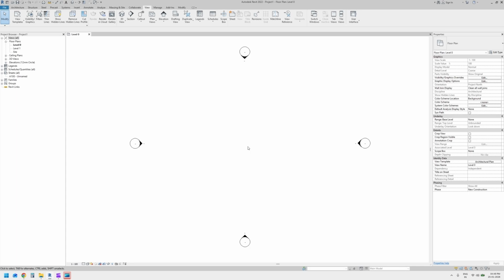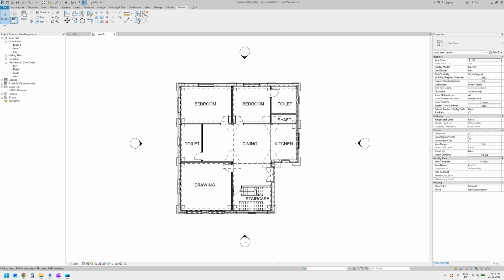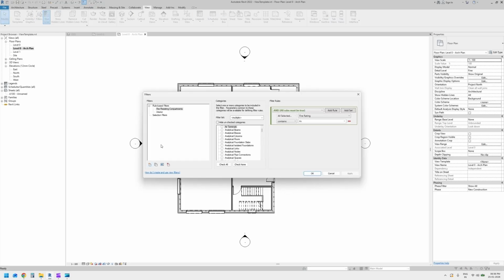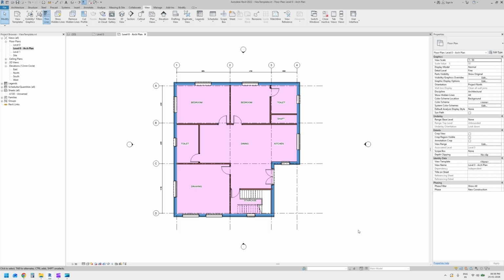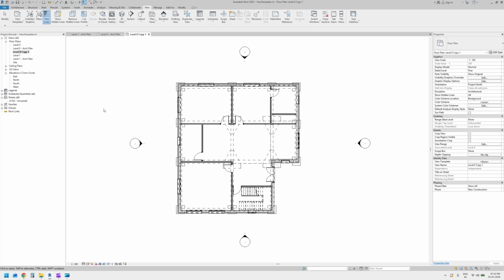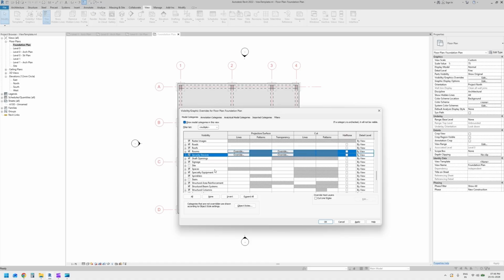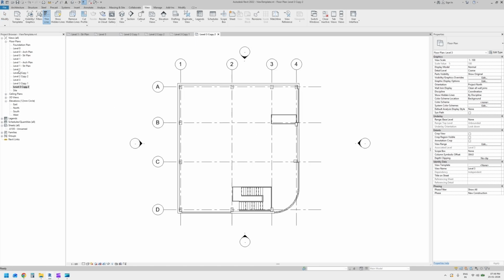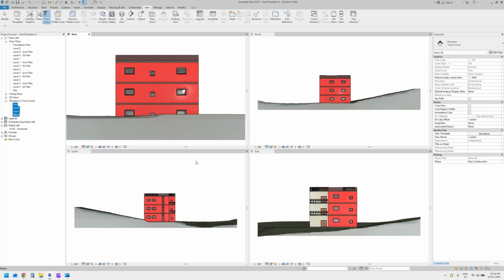Revit View Templates Explained | Who Changed My View?! (Fix Locked Views Fast)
In this video, we explain Revit View Templates in a simple and practical way.
If you ever wondered why your Revit view is locked or why changes are not applying, View Templates are usually the reason.

You will learn:

What is a View Template in Revit
Why views become locked
How to check if a View Template is applied
How to edit and manage View Templates properly
Best practices for real project workflows

This tutorial is perfect for beginners and working professionals using Revit in architectural and BIM projects.